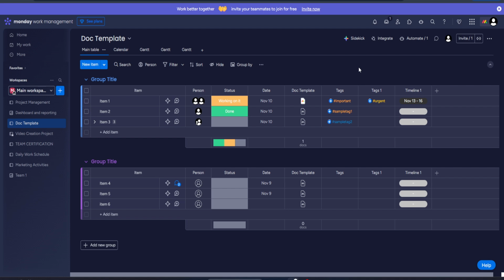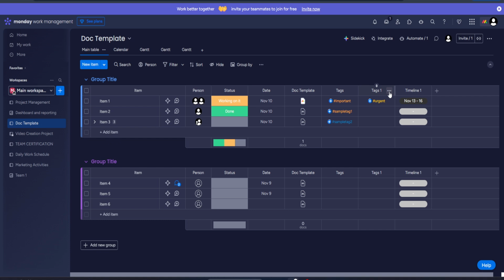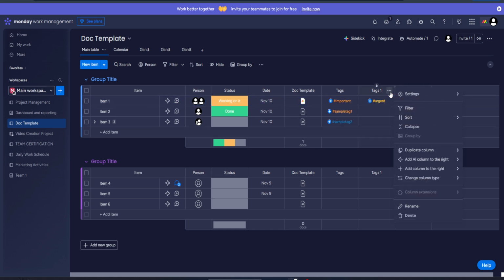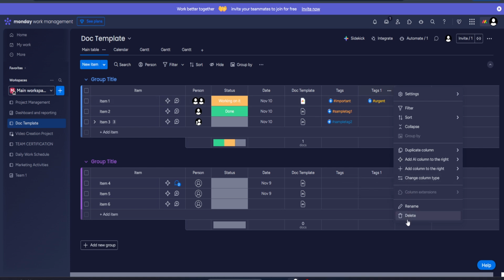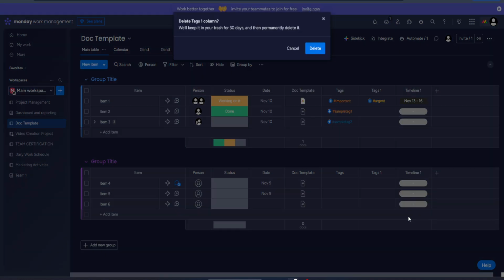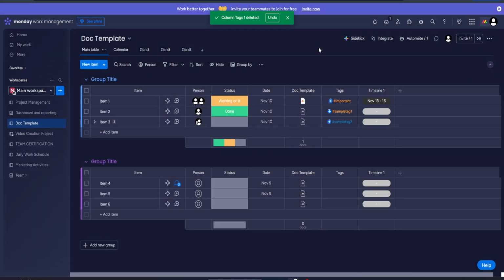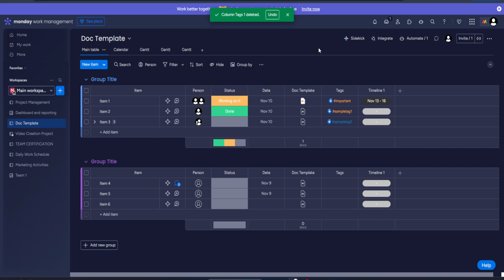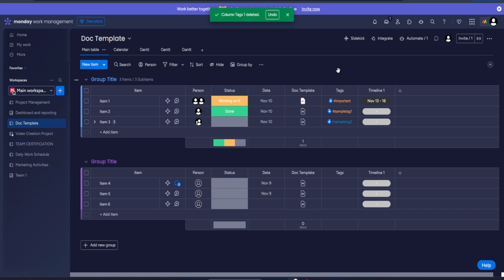How to Delete a Column in Monday.com | 2025 Guide